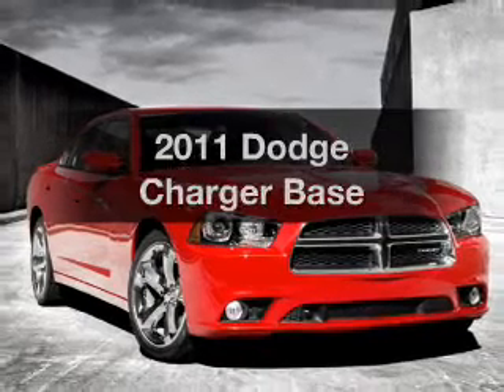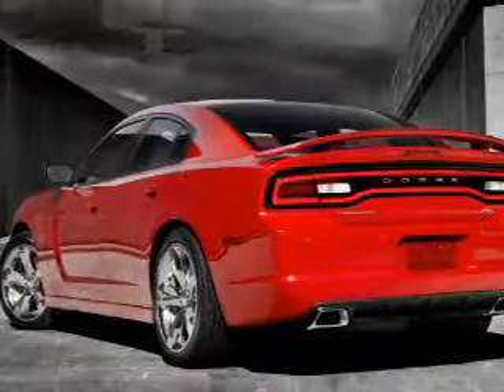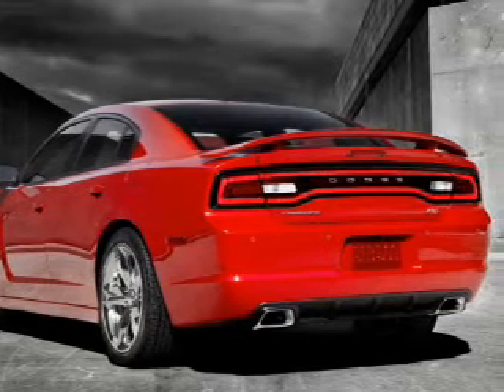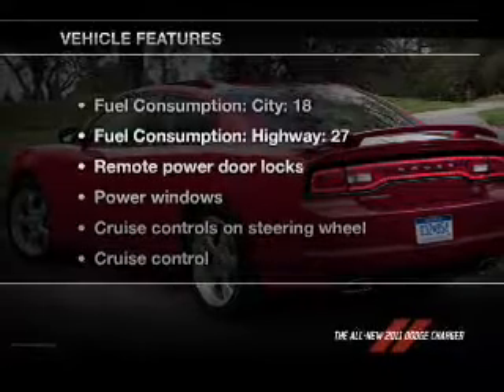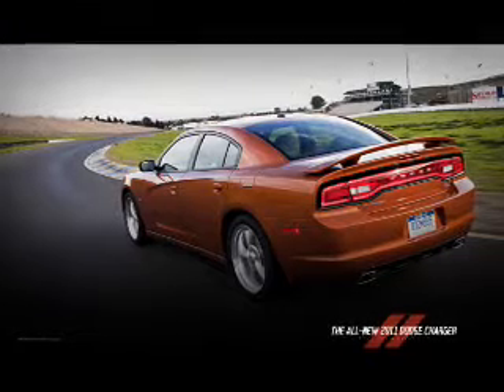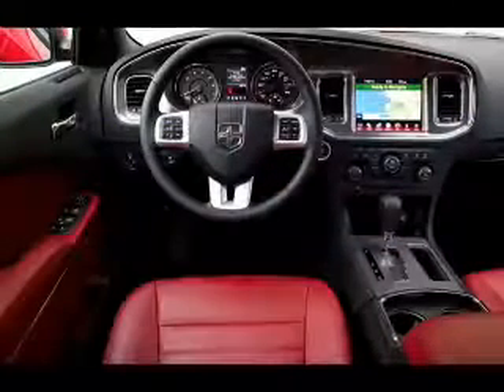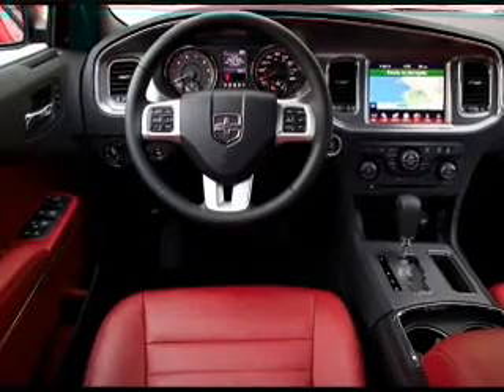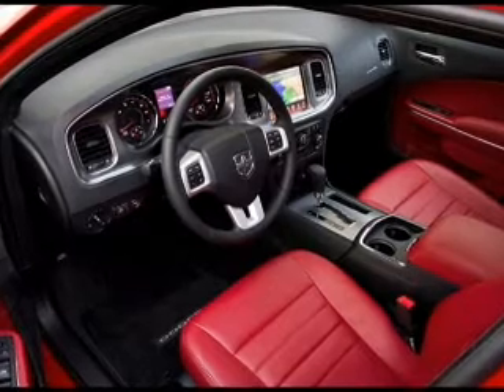2011 Dodge Charger - Dallas TX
Year: 2011
Make: Dodge
Model: Charger
Trim: Base
Engine: 3.6 liter 6 cylinder 24 valve
Transmission: 5-Speed Automatic
Color: Toxic Orange Pearlcoat
Mileage: 10
Address:
11550 Lyndon B Johnson (635 E)